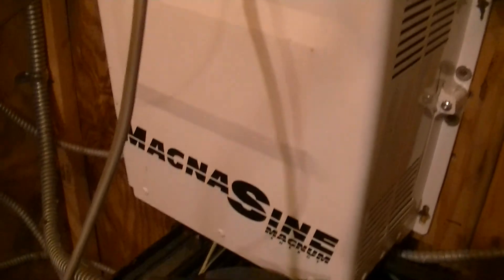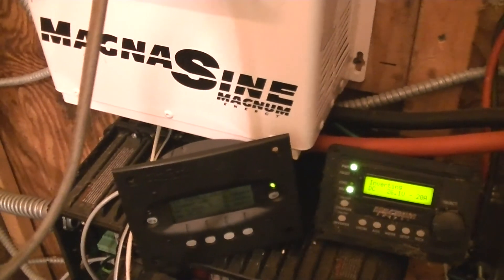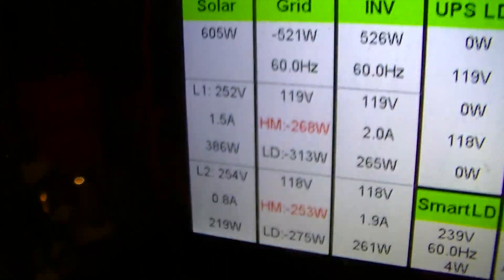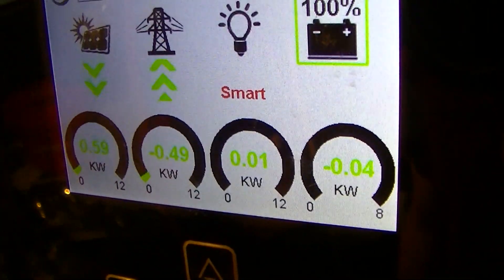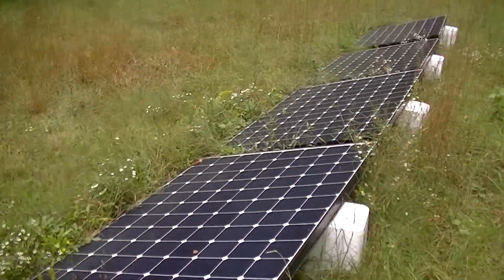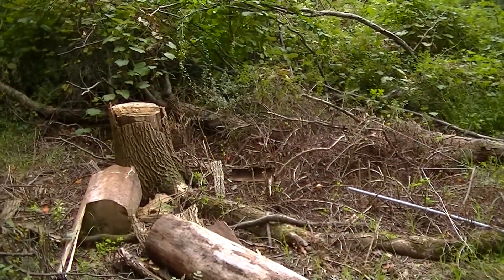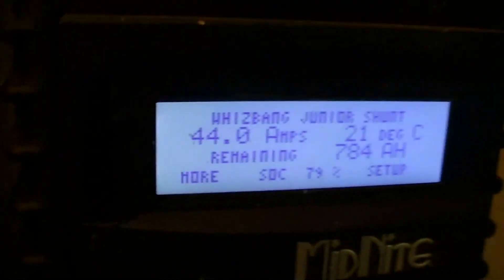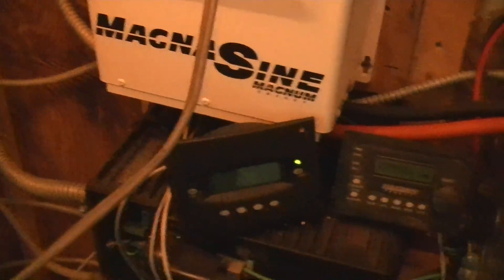Sol-Ark 12K/MagnaSine MS4024PAE AC coupled charging experiment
This is an experiment I did to charge the 24V battery in my small off grid system, as days of cloudy weather mean battery charge in the latter is getting low.  To do this, I put my Sol-Ark 12Ks in grid tie mode, with the MagnaSine playing the role of the grid.  Note that this only works with inverters that are capable of AC coupled backfeed charging (MagnaSine MSPAE, Sol-Ark 5K/8K/12K, Xantrex Conext XW/XW+/XW Pro, Outback Radian, etc.).  Many cheapie inverters are not capable of bidirectional power flow and will be destroyed if backfed.
Note also that this runs the risk of overcharging the battery bank to which the charging inverter is connected unless the charging inverter or other auxiliary charge management has a way of tripping out or otherwise stopping charging.